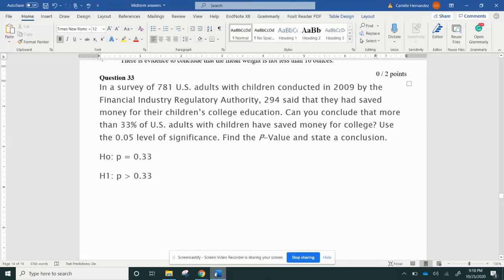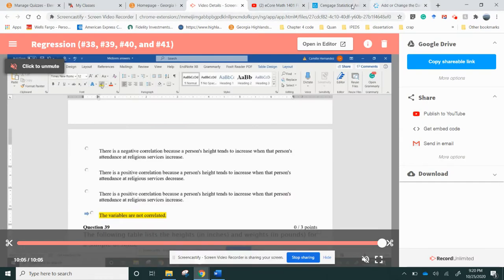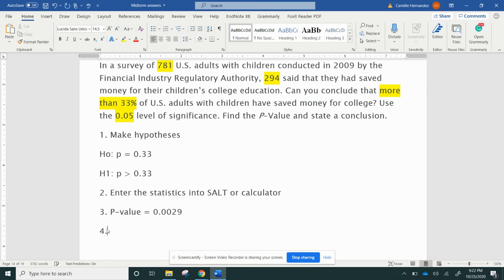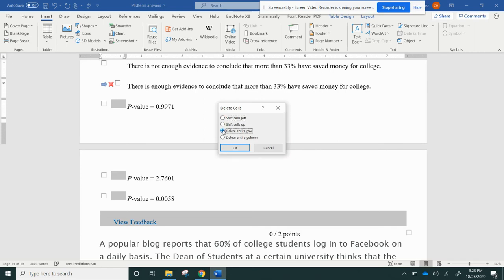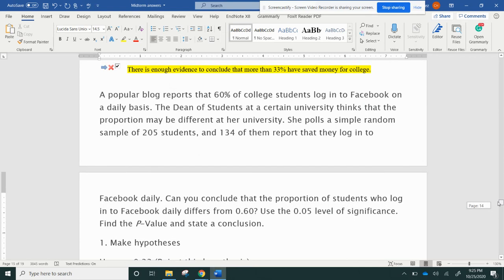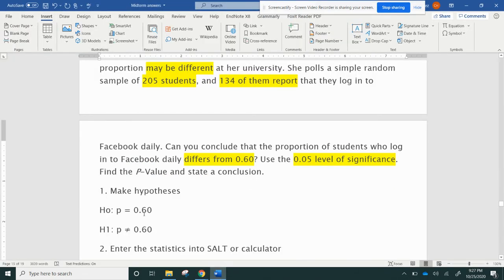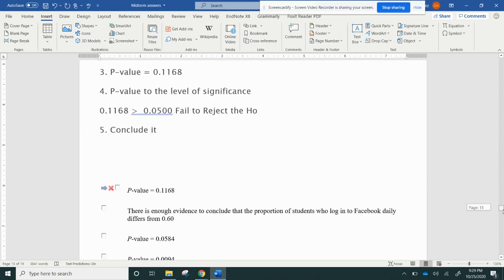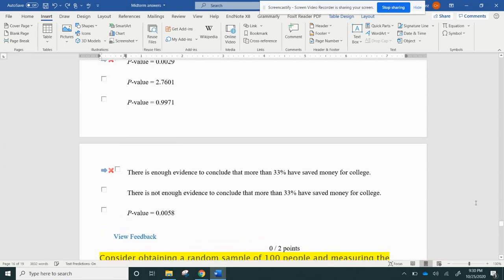One Proportion Hypotheses Testing (#33, #34, and #37)